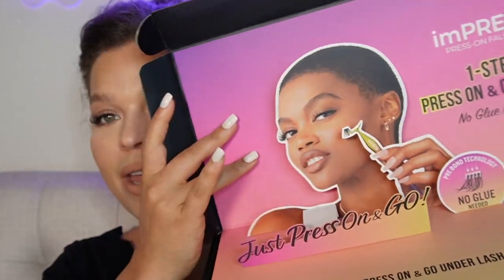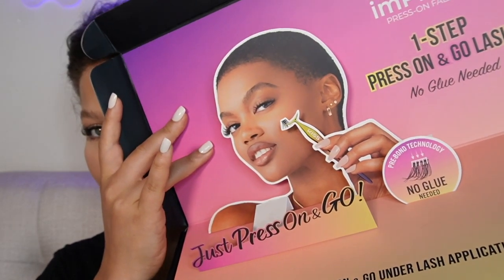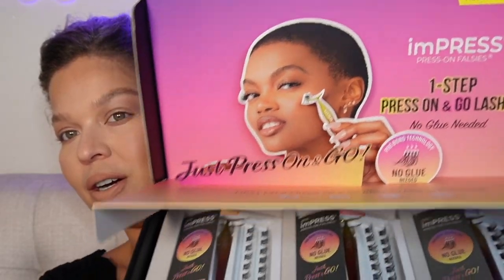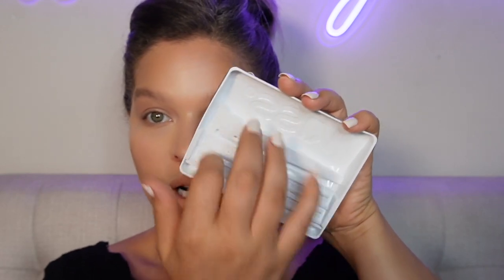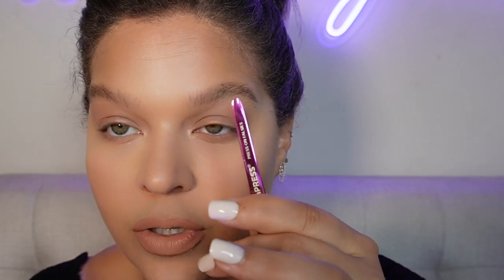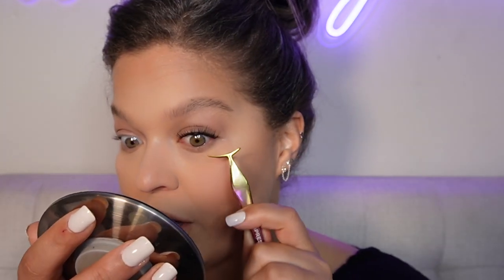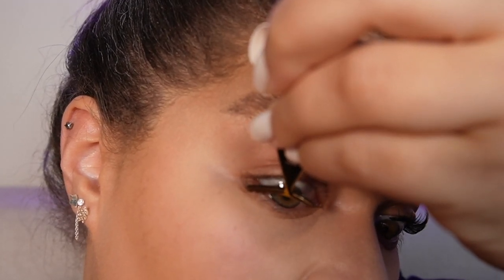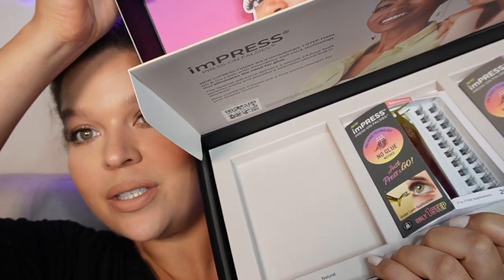imPRESS LASHES. first time try-on.final thoughts. feat. REJUVALIFT 4D!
TIME STAMPS!
REJUVALIFT- 0:20
imPRESS LASH first time try-on- 5:22
final thoughts- 9:43

MY NEW STOREFRONT! GET YOUR COLOURPOP PALETTE HERE!

GET YOUR MASTER PIECE LASHES HERE!

CODE- HOLLYLYNORA20

HOLLYLYNORA10

Teamiblends!

LIQUID IV!

DOSSIER!
USE CODE - "HollyLynora10"
MY SCENT OF THE MONTH!

Humanist Beauty-
HOLLYHB20

Teamiblends!

PRODUCTS MENTIONED!

Hey gorgeous! Today's video is so fun!!  FALSCARA is your high quality lash extension at home!  (For a fraction of the cost!) Follow along with me for tips and tricks, a full demo and review!!  Any questions for me?!  Ask in the comment section😊